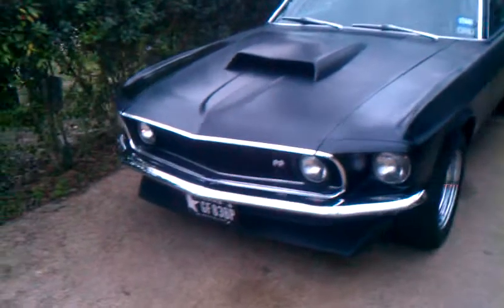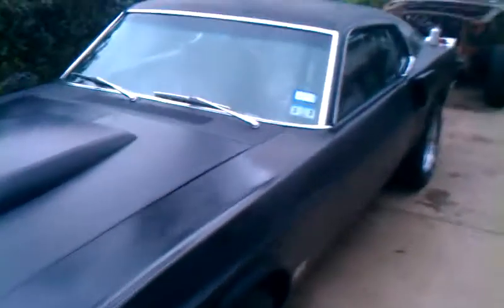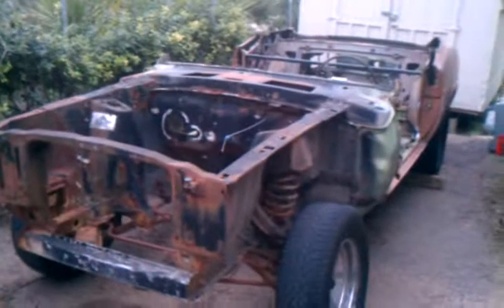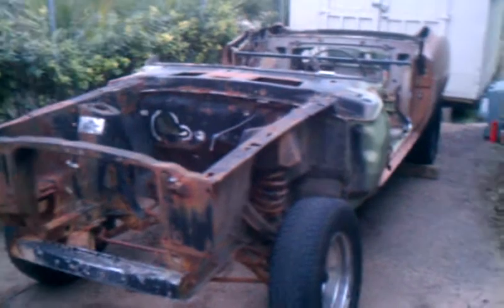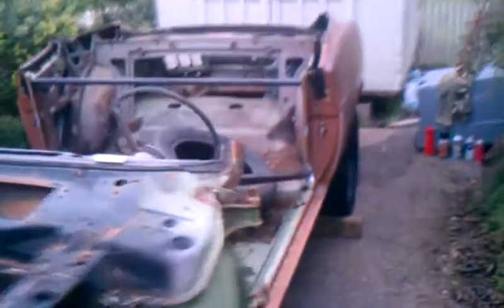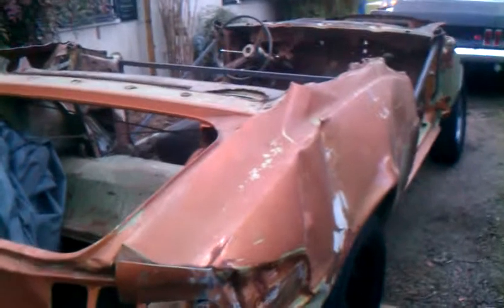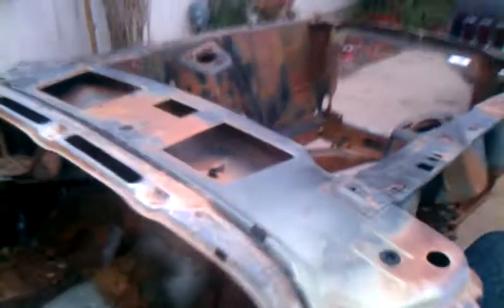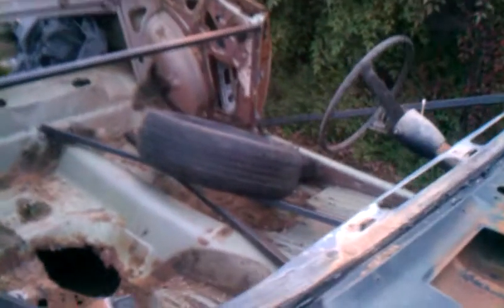69 Mustang boss 598 cid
Starting build up of 69 my mustang sport roof with an all aluminum 598 boss 9 engine. Can follow on Facebook donnies mustang.